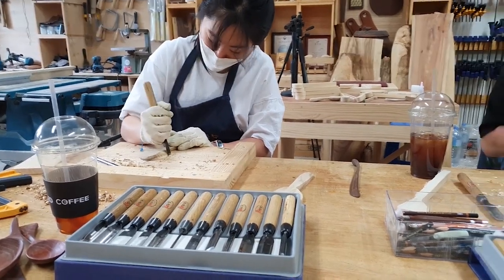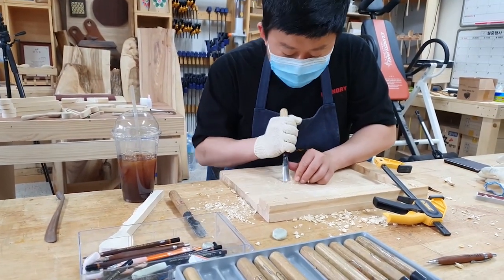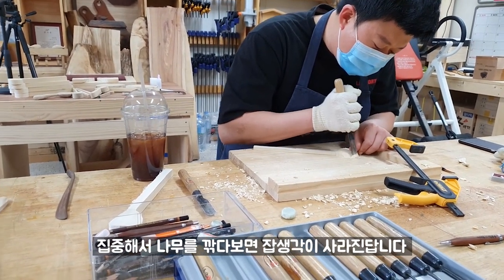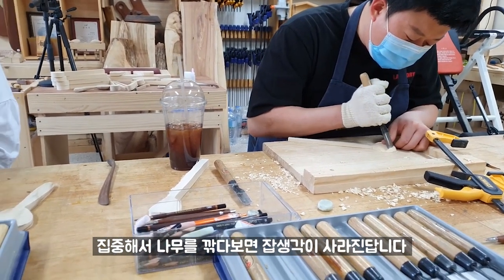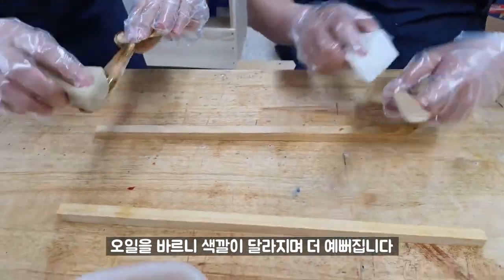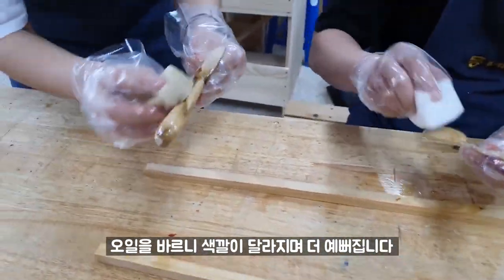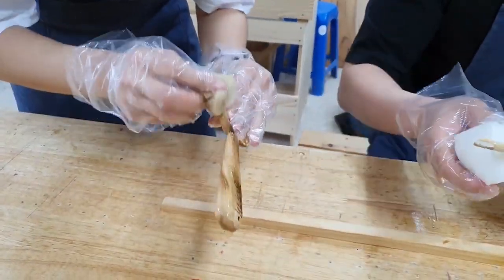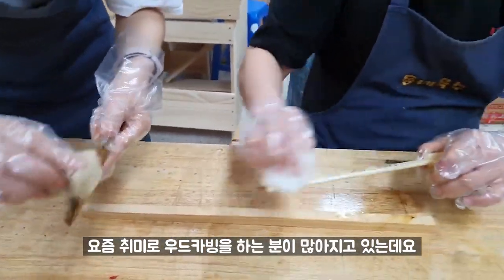[우드카빙] 원데이 클래스, 숟가락 만들기 Making Wood Carving One Day Class Spoons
안녕하세요. 한스아저씨입니다^^
오늘은 우드카빙 원데이 클래스로 숟가락을 만드는 과정을 담아봤어요.
요즘 취미로 우드카빙을 찾는 분들이 참 많은데요! 한스아저씨와 함께 하면 더 재미있게 하실 수 있으니 함께하면 좋겠어요 ^^

한스아저씨 손으로꼽작여목공학교 블로그

혹시 영상을 보시면서 궁금하신 내용이
있는 분들은 댓글로 남겨주시길 바랍니다~
한스아저씨가 바로! 답변드리겠습니다~~
오늘 하루도 즐거운 하루 되세요 :D

⊙BGM